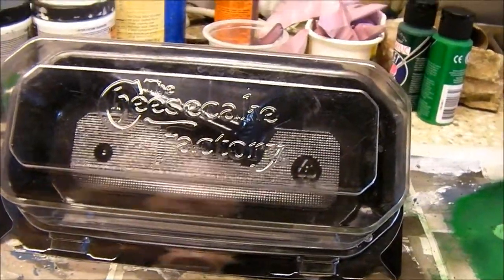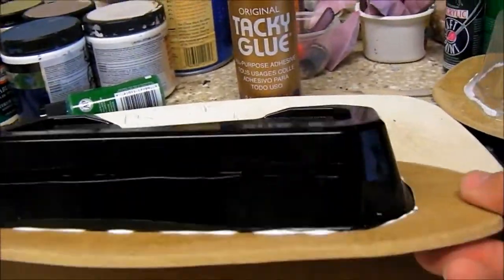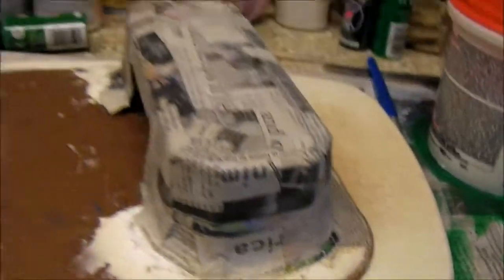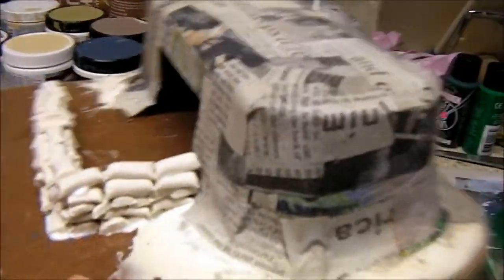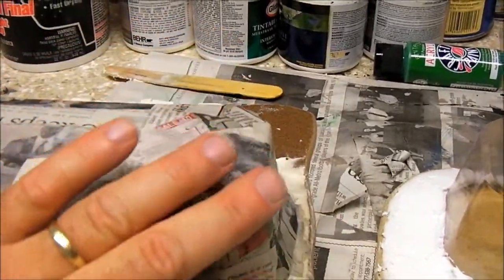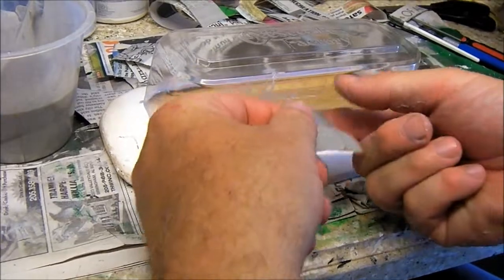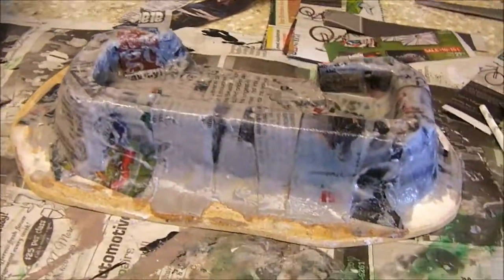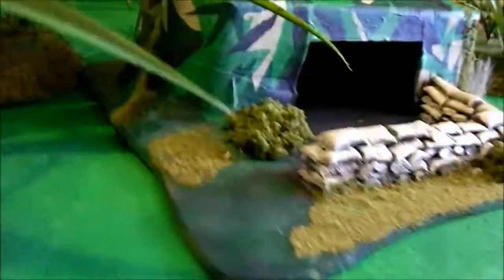Cheesecake Factory Jungle Bunker Final Version 2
How to make a cool piece of wargaming terrain out of a take out food box.